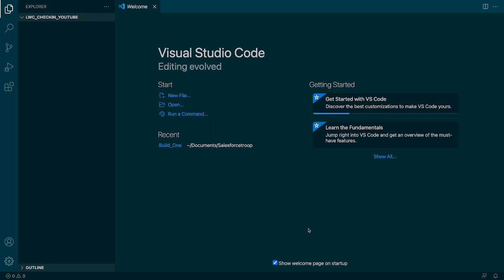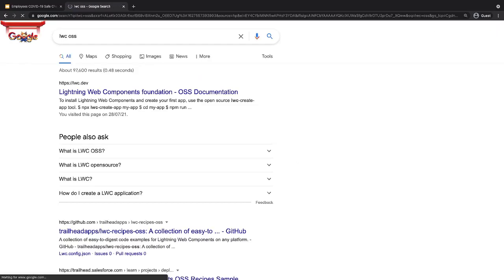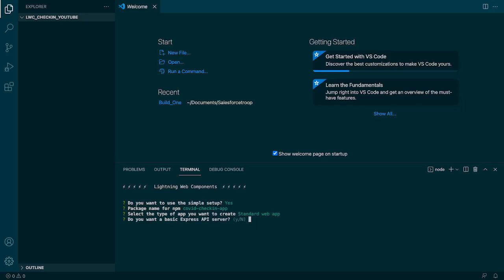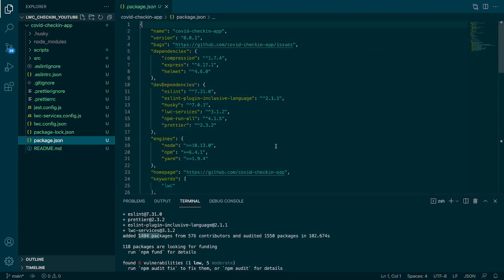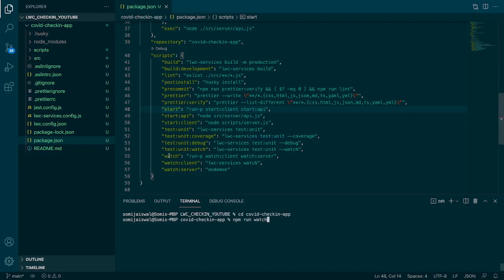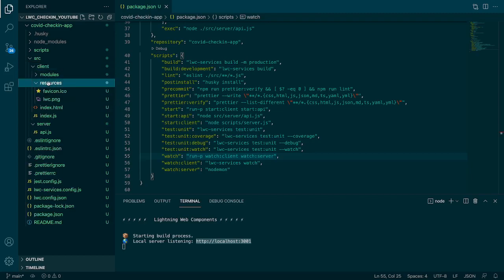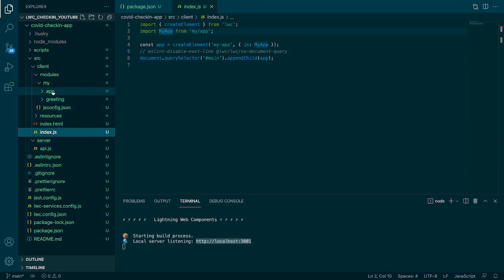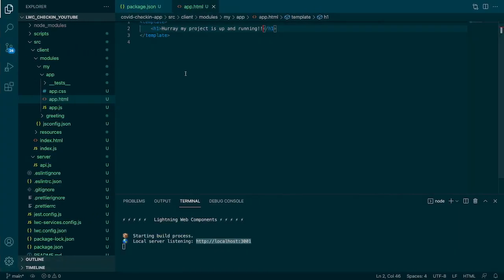Episode 1 - Project Setup | COVID 19 Safe Check in App Using LWC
This Video will setup the LWC OSS project in Visual studio code